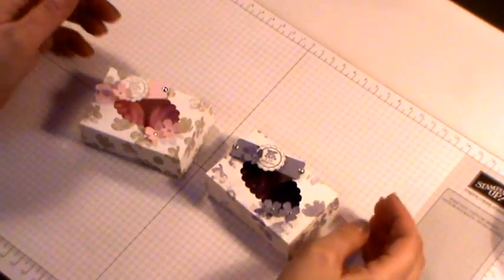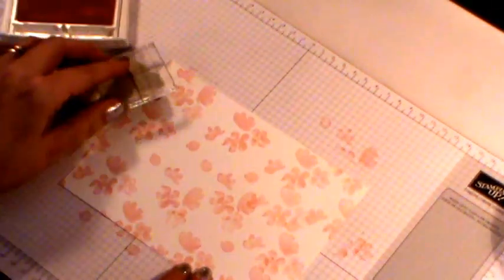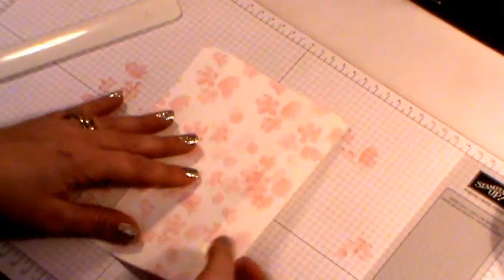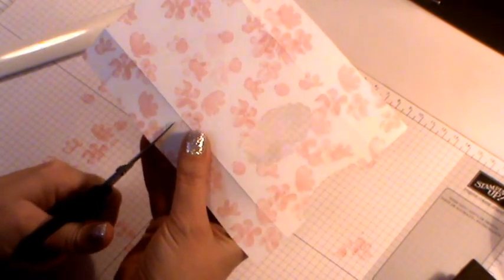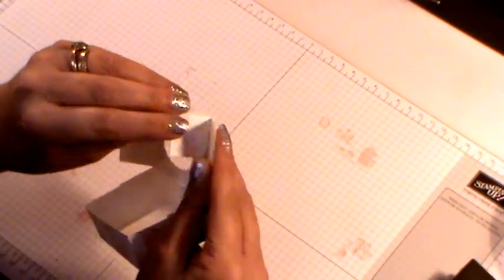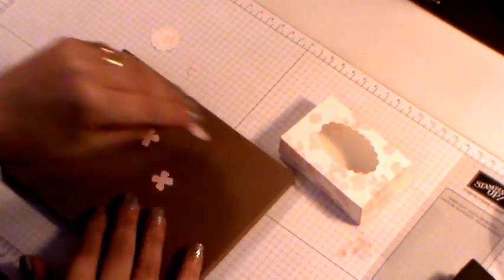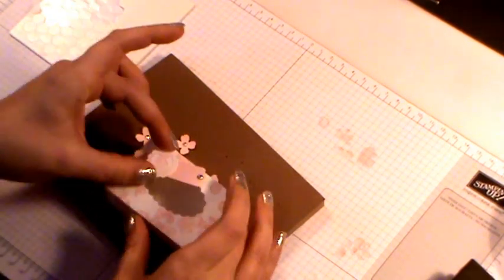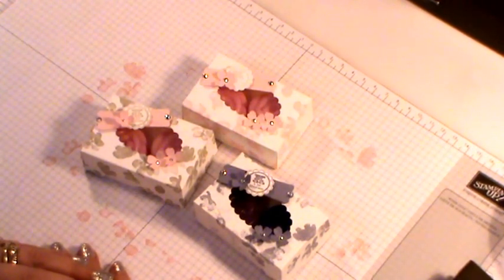Stampin Up - Rose Wax Melts Window Gift Box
where we share and enjoy each others creativity.